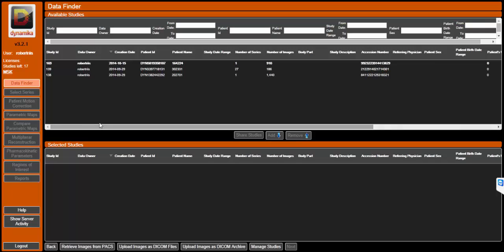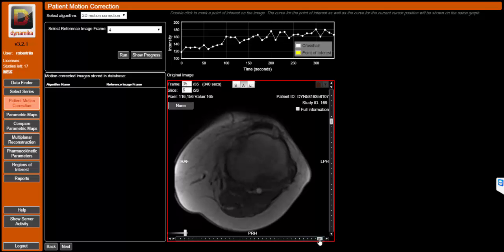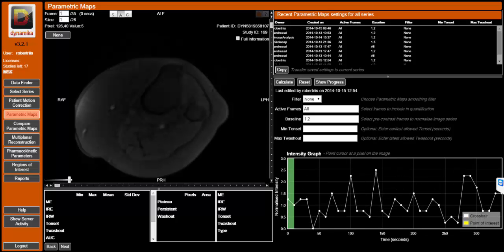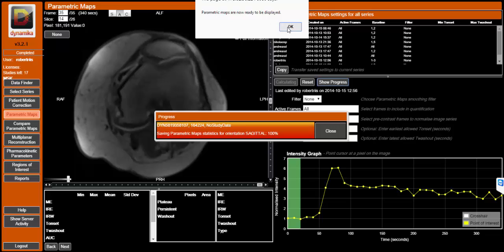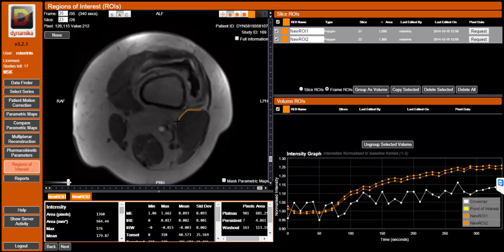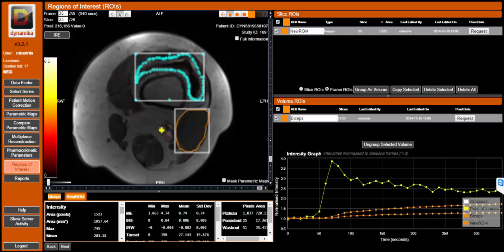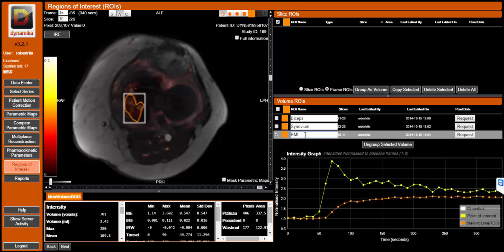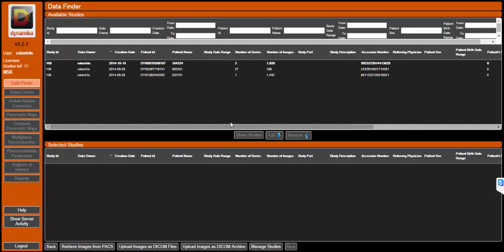Dynamika Tutorial for Osteoarthritis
Learn from Dr. Robert Riis from Copenhagen University Hospital, Denmark how to use Dynamika to analyse DCE-MRI in Osteoarthritis.